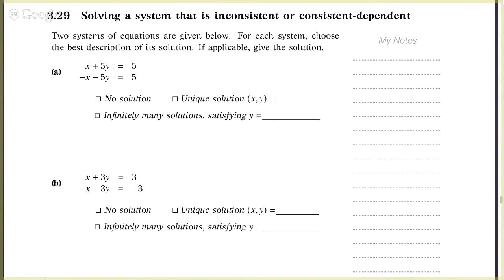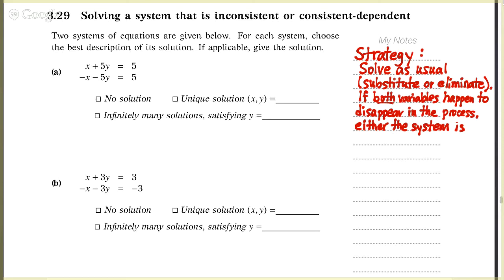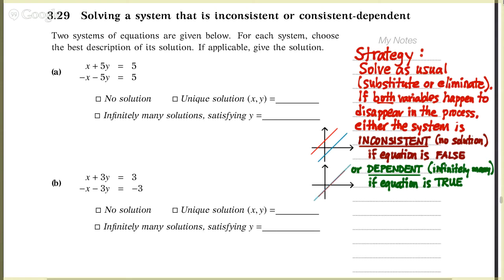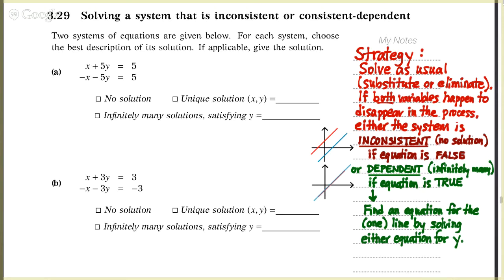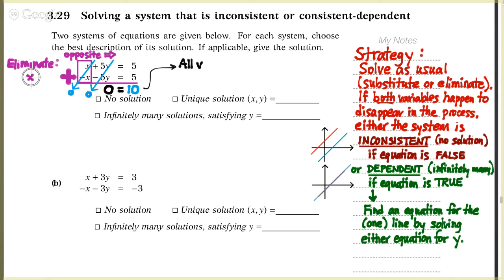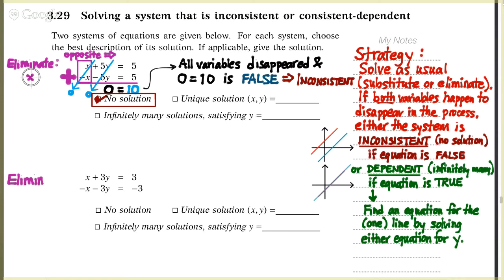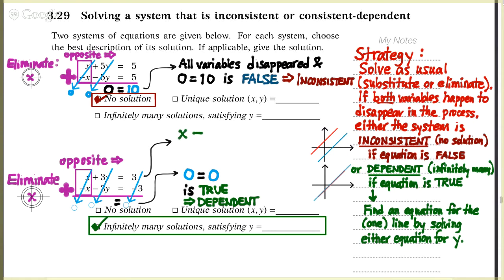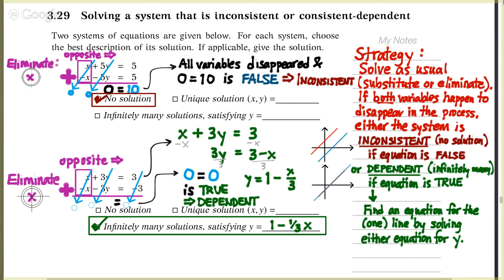095.3.29 Solving linear systems that are inconsistent or dependent